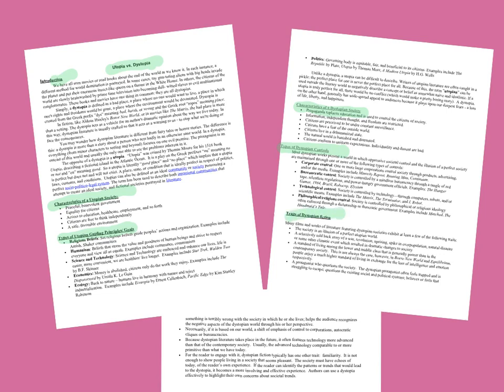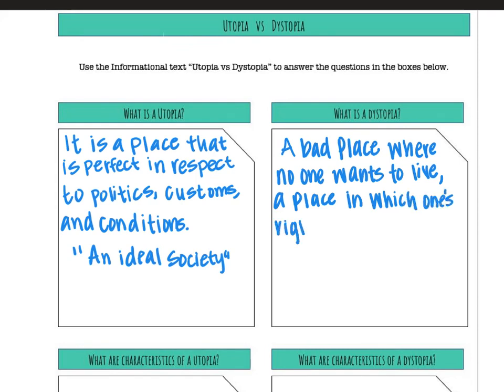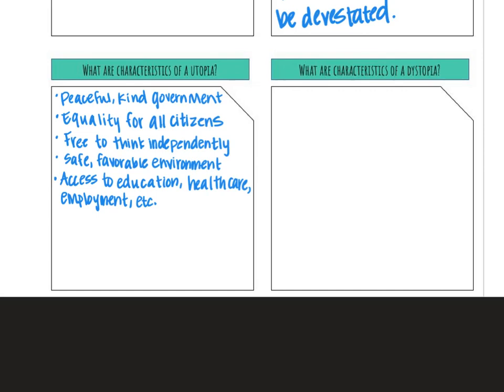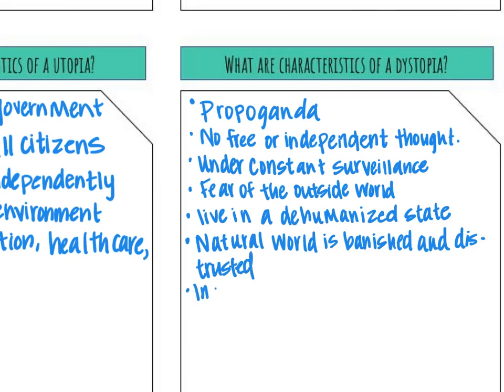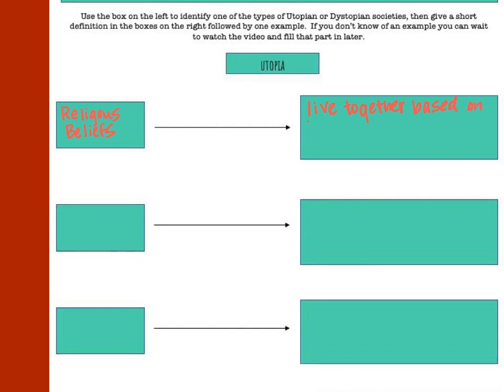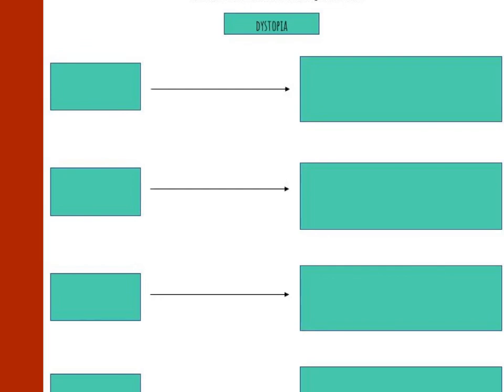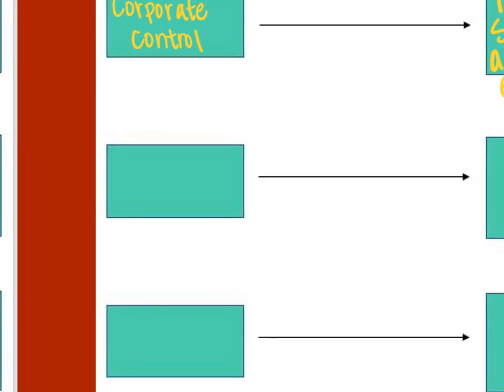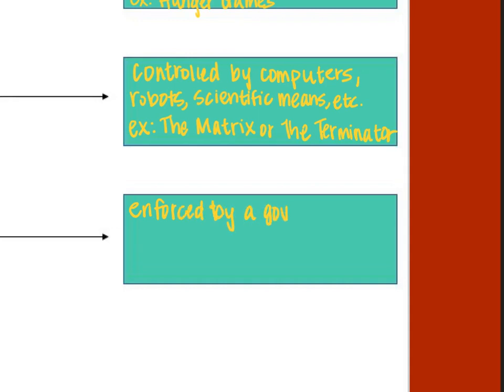Utopia vs Dystopia